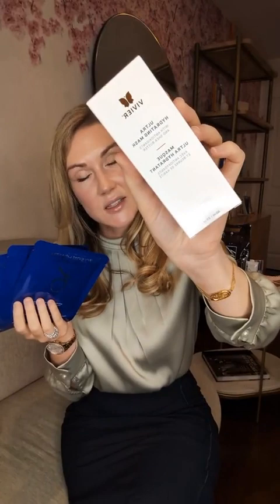Skin Q&A Live replay!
My DMs and inbox have been full of your questions and I'm here for it.💃🏼Here's a Q&A session to help you make sense of your skincare purchases.